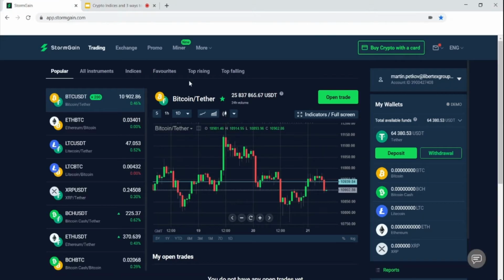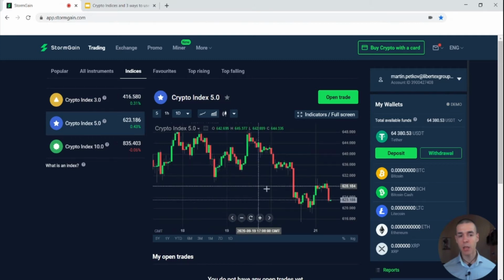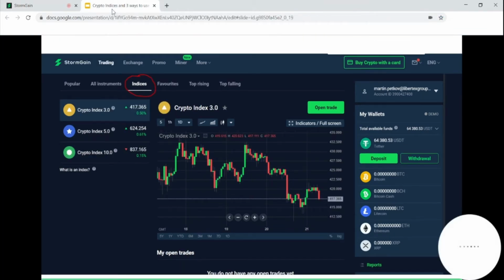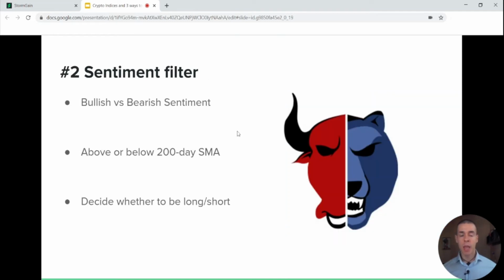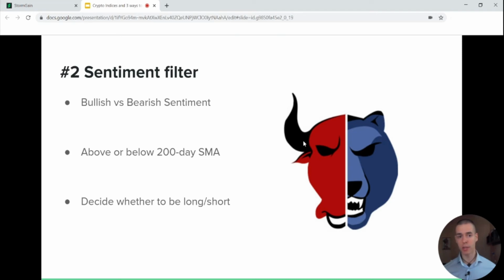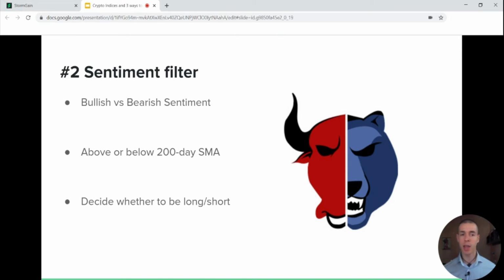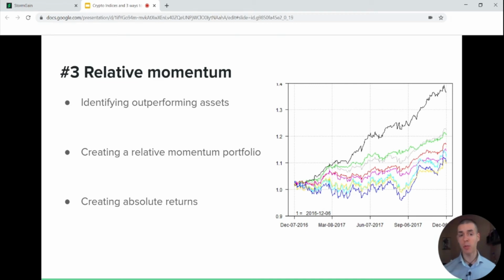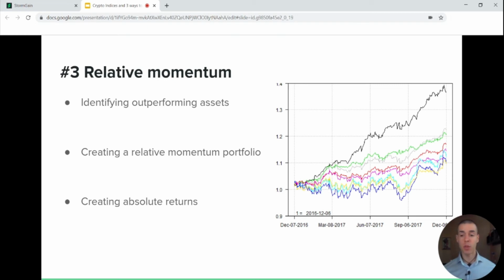3 innovative ways to profit from crypto indices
Today we are introducing the 3 crypto indices that StormGain recently launched. First, we discuss the constituents and then we dive into 3 powerful ways of using them:
- Diversified investing
- Assessing market sentiment
- Measuring relative momentum

NOTE: This video is a part of the educational content on StormGain and was shared exclusively to give you a glimpse. If you haven't already done so, please register on StormGain to get access to the upcoming videos

Join the StormGain Telegram group and get access to special promos